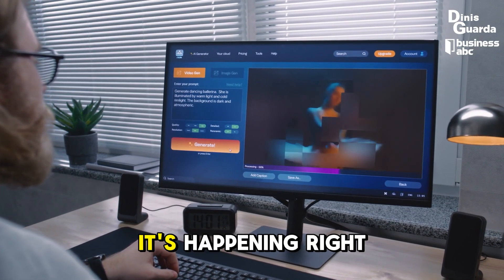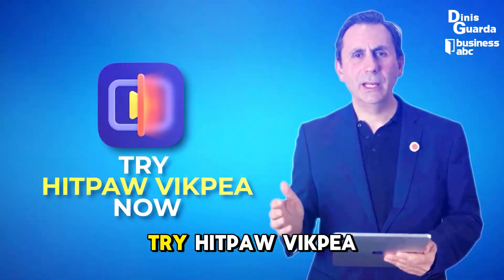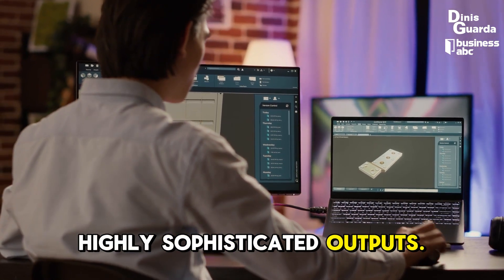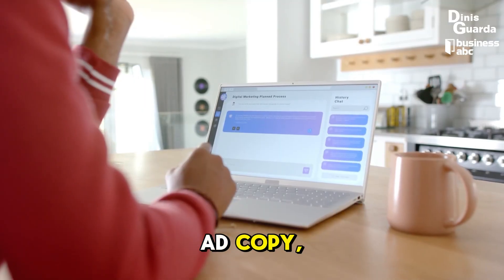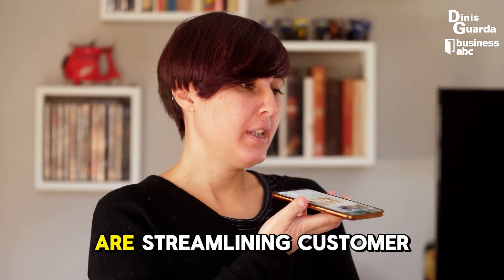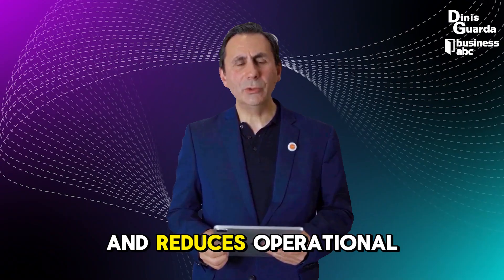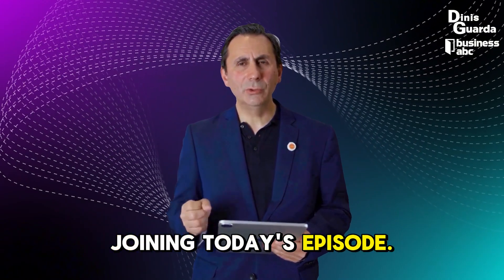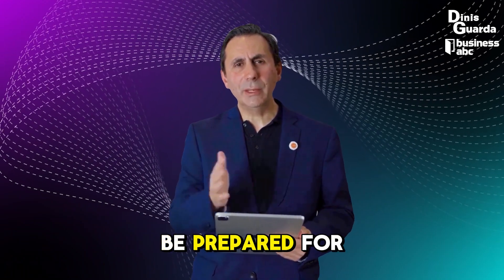Dinis Guarda Businessabc Series - Empower Your Business With AI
This episode is powered by HitPaw VikPea. Try HitPaw VikPea for free now!

Want to explore HitPaw with AI help?

In this video, we’re diving into how Generative AI is not just helping us work faster—it’s completely changing the rules of creativity, productivity, and innovation.

Generative artificial intelligence (gen AI) has emerged as a transformative force, revolutionising how businesses create, innovate, and operate. These sophisticated algorithms, exemplified by tools like ChatGPT, possess the remarkable ability to generate diverse forms of content, from text and code to images, audio, and complex simulations.

Beyond text generation, generative AI is also being used to create realistic images and artworks through platforms like DALL·E, compose music and soundtracks using tools like Jukedeck, generate videos and animations with tools like Runway, and even create 3D models and simulations for industries like gaming, architecture, and healthcare.

About Dinis Guarda